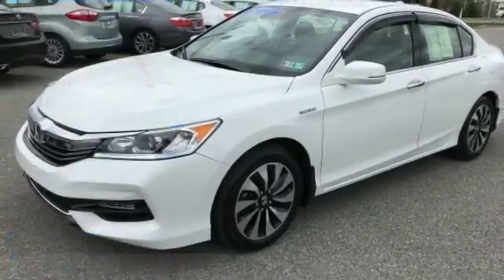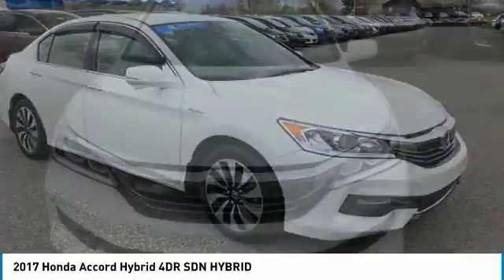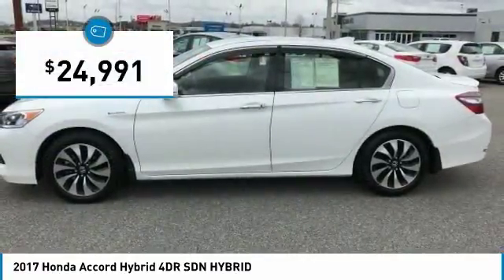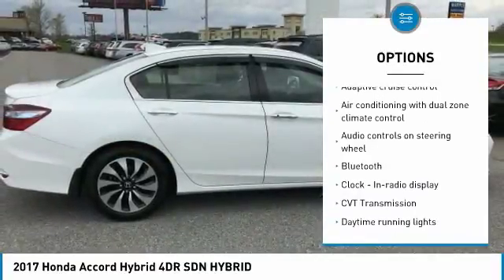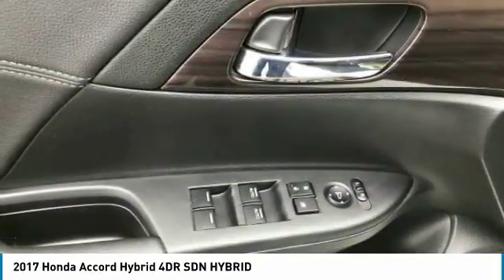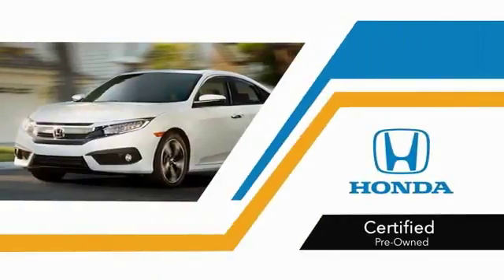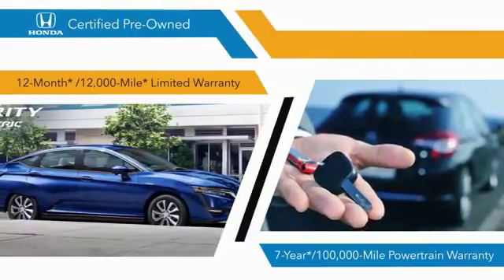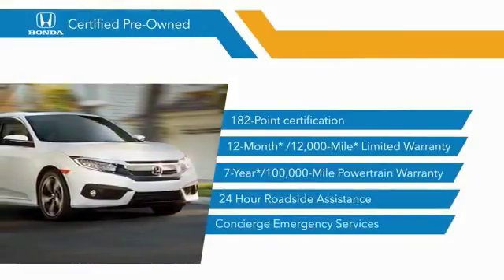2017 Honda Accord Hybrid York PA 170811A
2017 Honda Accord Hybrid 4DR SDN HYBRID

Apple Honda
1212 Loucks Rd

Honda Certified Pre-Owned. Clean History Report, Local Trade, One Owner, Manager's Special, Bluetooth / MP3/ Aux, Wow! Don't Miss This Deal!, Extended Warranty Available, 2.0L 4-Cylinder DOHC 16V i-VTEC, Ivory Cloth. CARFAX One-Owner. 2017 Honda 4D Sedan Accord HybridbrWhite 49/47mpg**